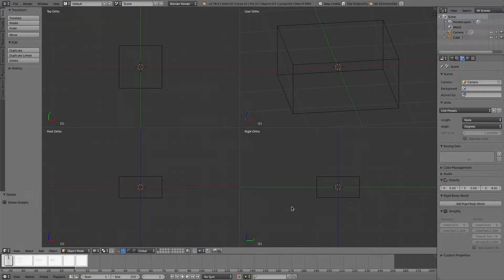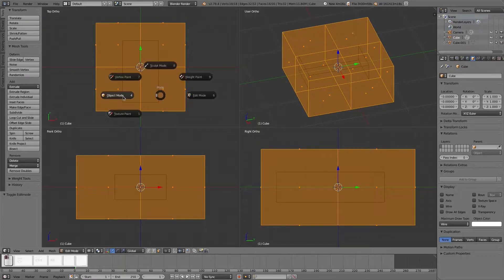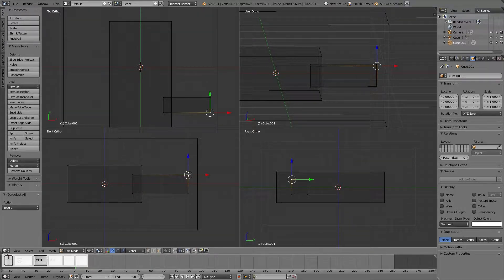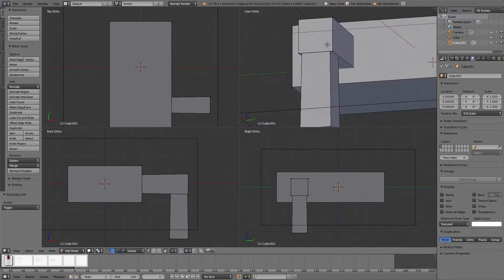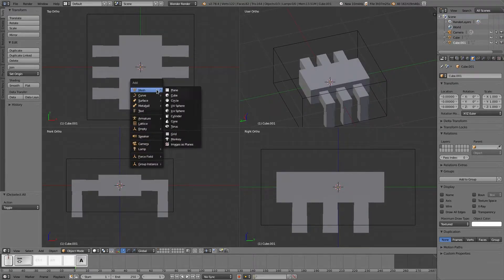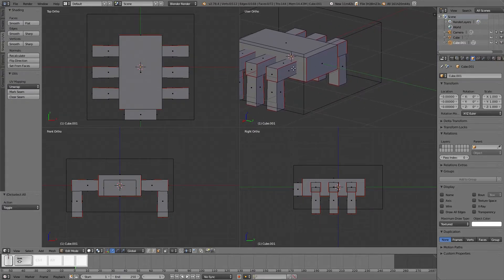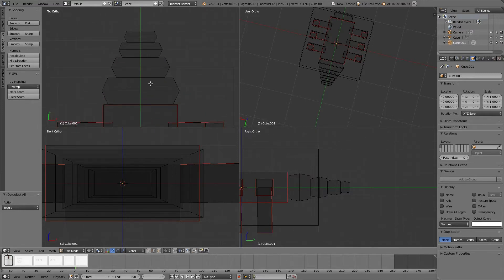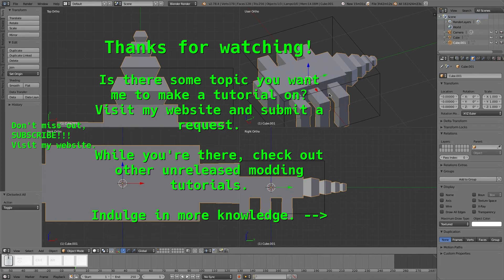Modeling | Using Blender for Minetest Assets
In this video I'll be modeling a low poly scorpion like creature.